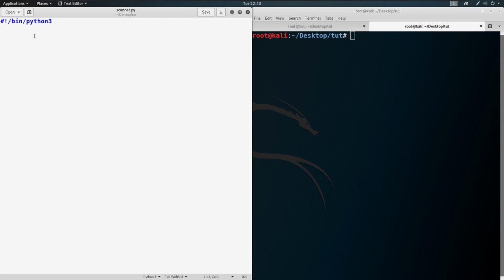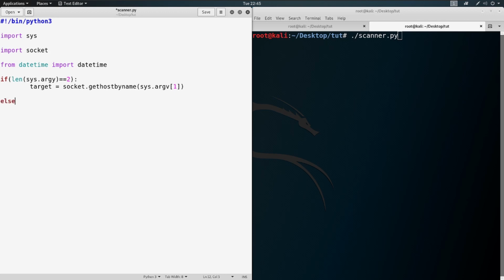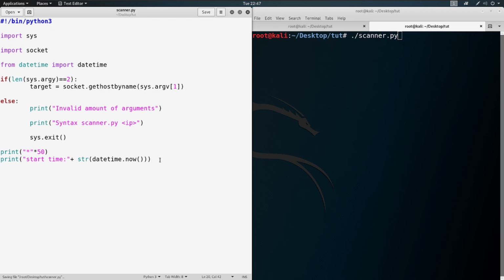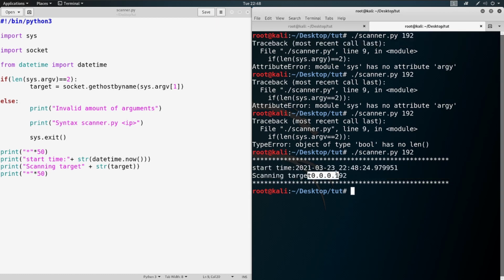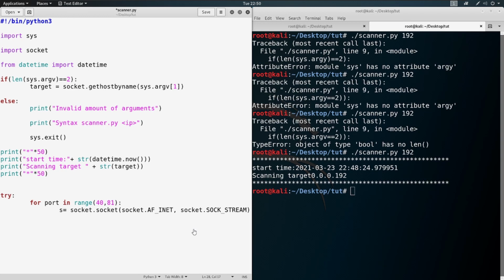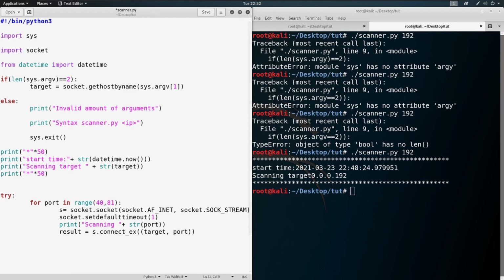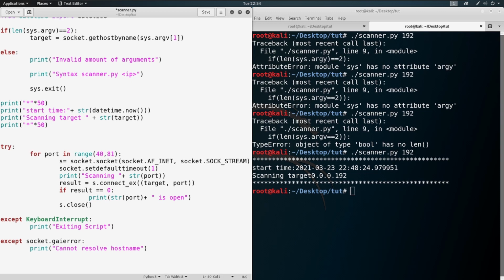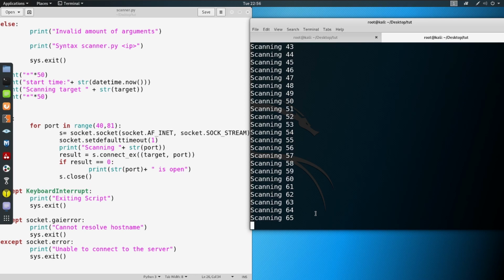Scripting In python -01 | Writing Basic Port Scanning Script using python | Kali Linux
I this video u can learn how u can write a basic port scanning script using python